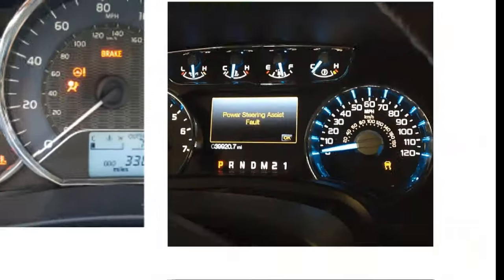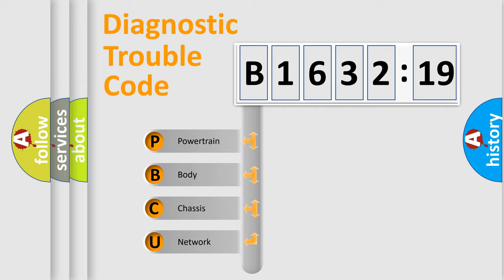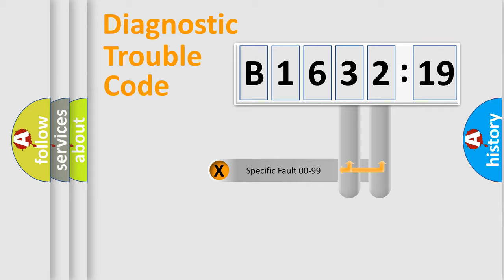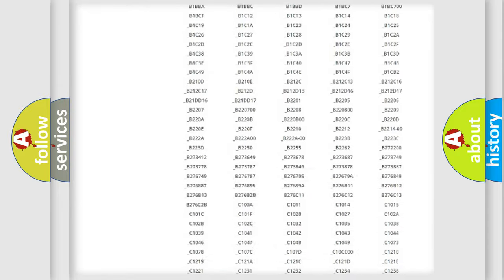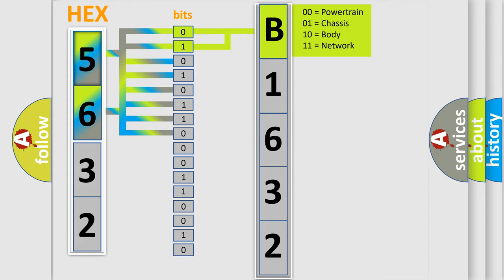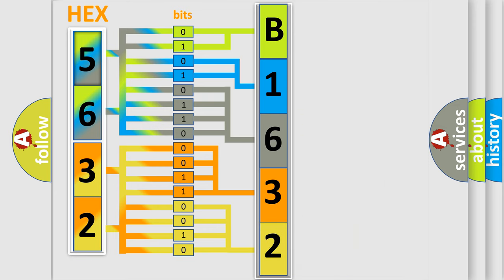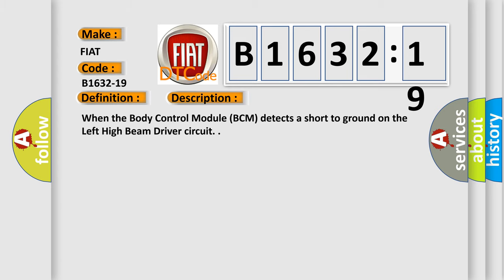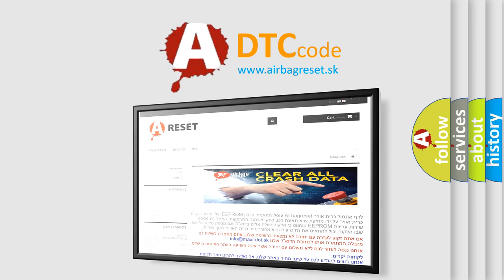DTC Fiat B1632-19 Short Explanation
Contents:
0:21 Basic DTC analysis according to OBD2 protocol standard.
1:48 Insight into programming
2:58 A diagnostically understandable description of the Diagnostic Trouble Code
3:05 Basic error definition

Make:
FIAT
Code:
B1632-19
Definition:
Left High Beam Light-Circuit Current Above Threshold
Description:
When the Body Control Module (BCM) detects a short to ground on the Left High Beam Driver circuit.